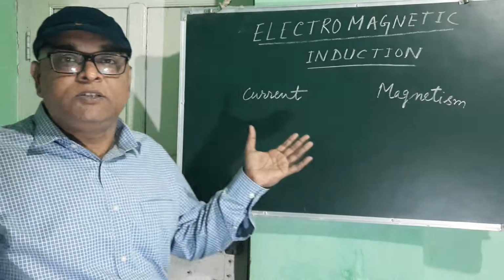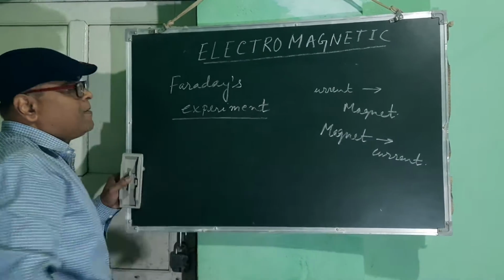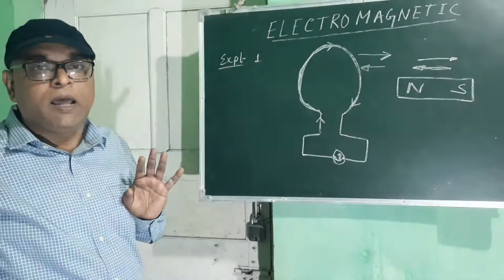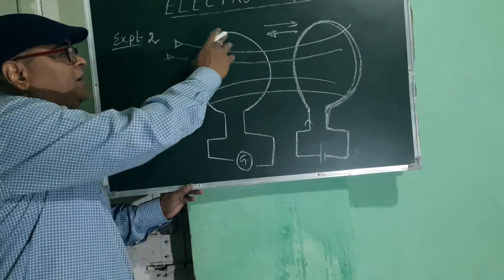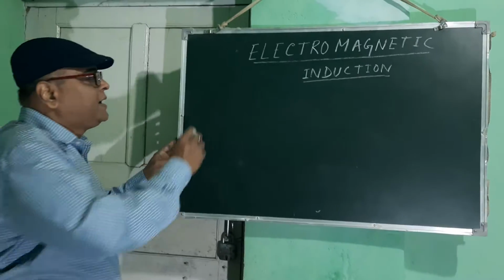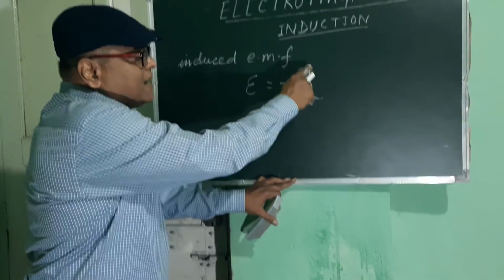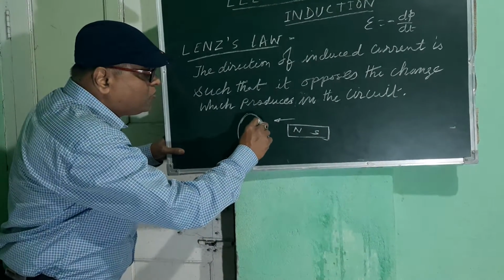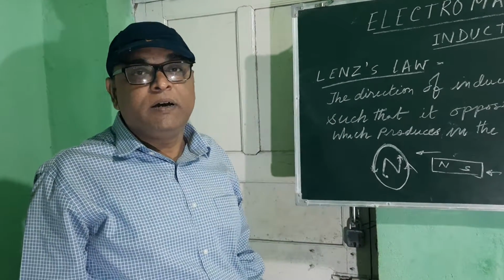Electromagnetic Induction-1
Faraday 'a law  , Lenz's  law